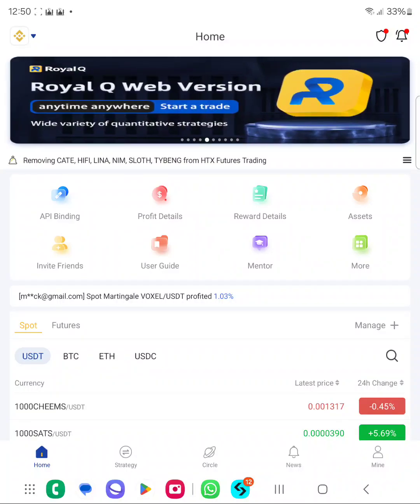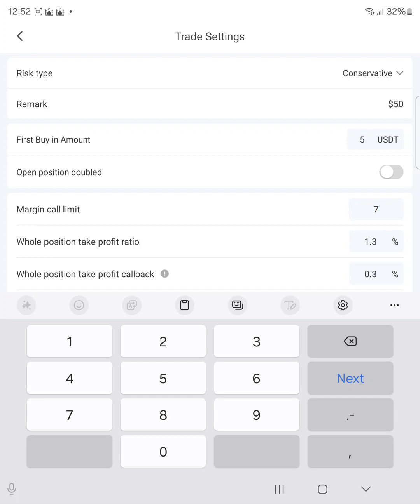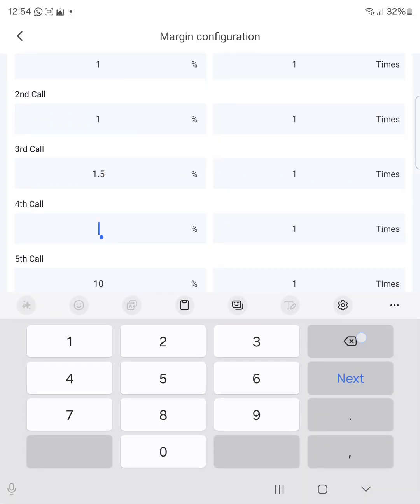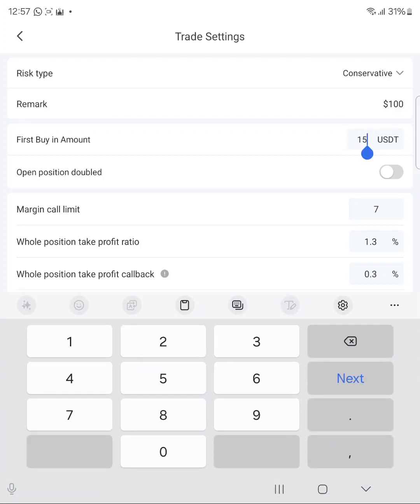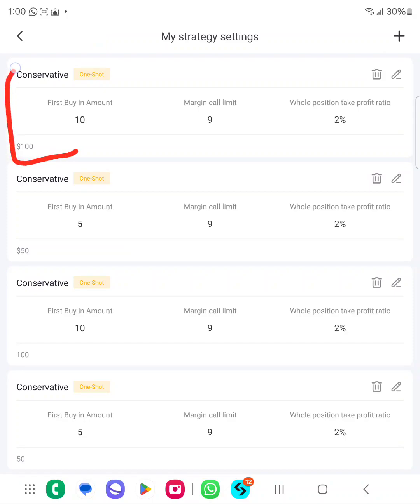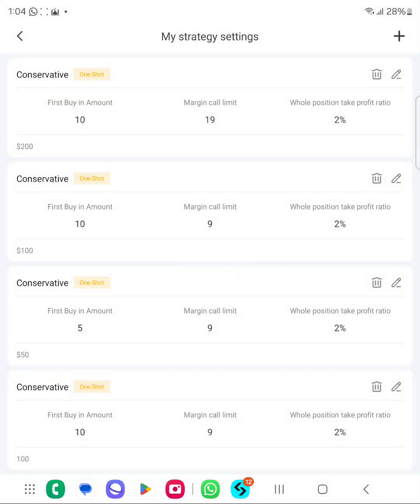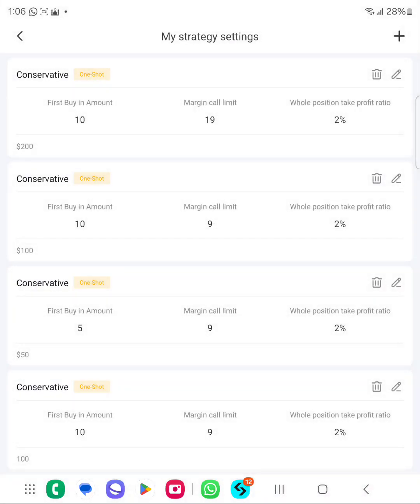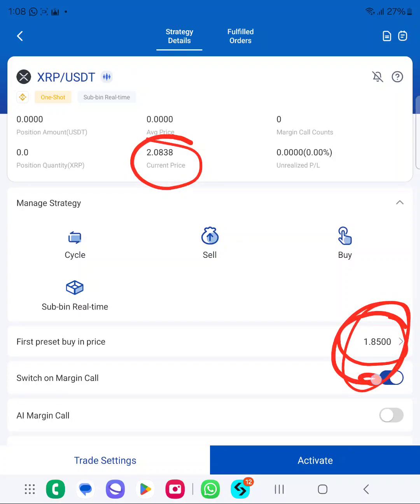How to Save $50, $100 and $200 Settings. & how to start a Trade with your ROYALQ BOT.